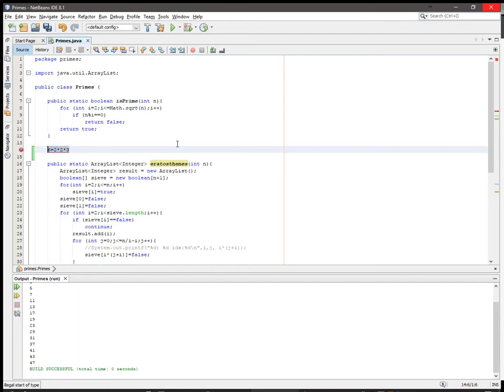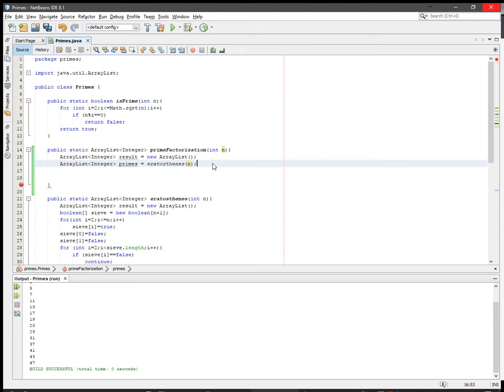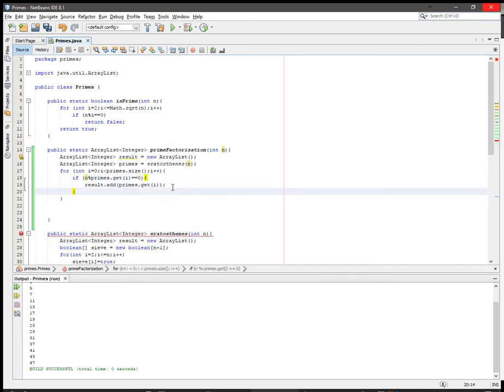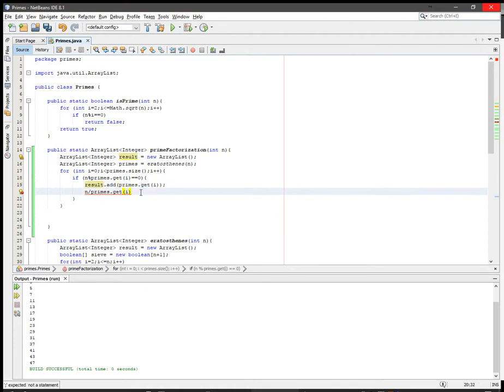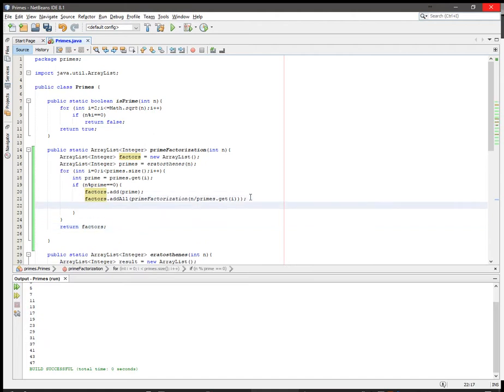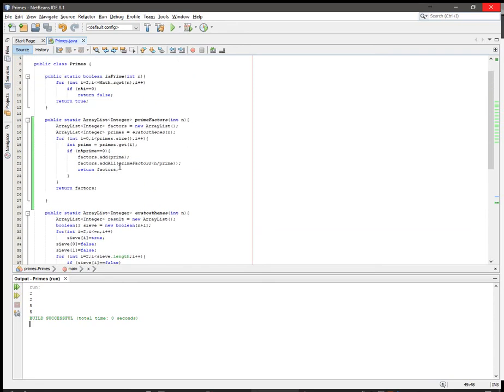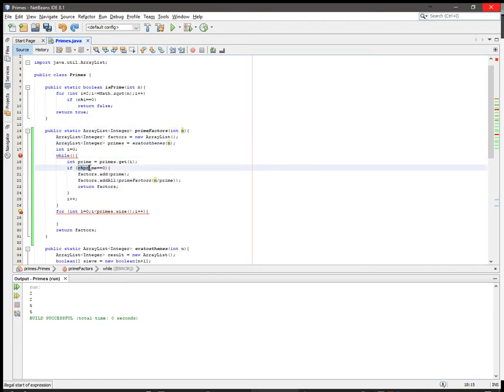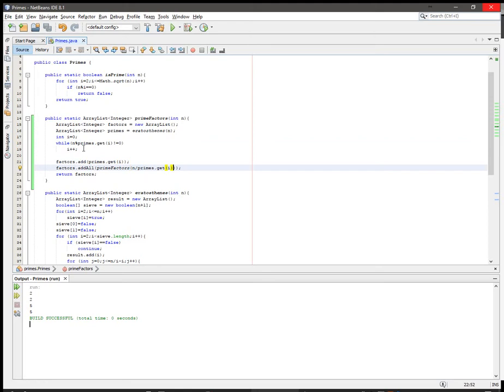Rubber Duck Programming Primes part 3 Prime Factorization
In this video we approach the problem of prime factorization using the Sieve of Eratosthenes that we made in the previous video